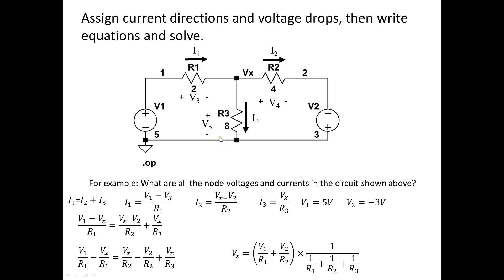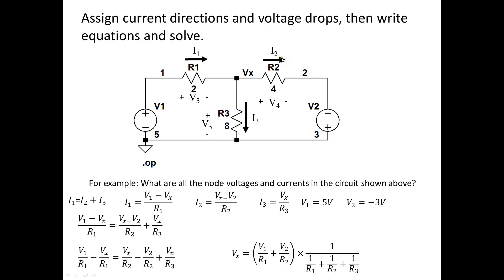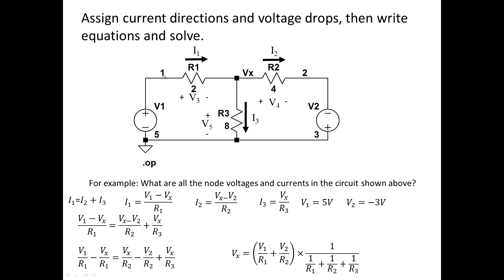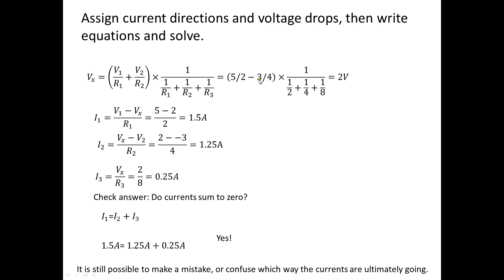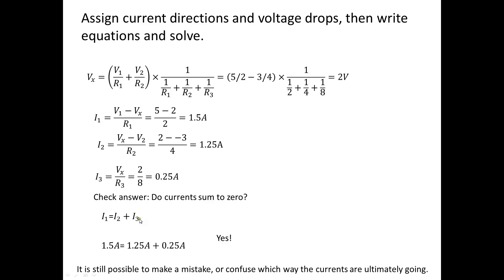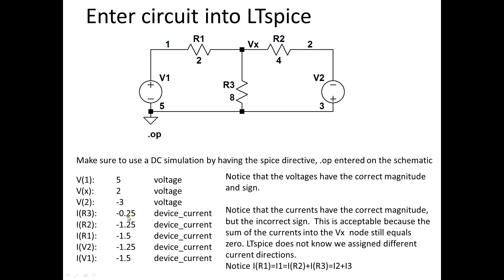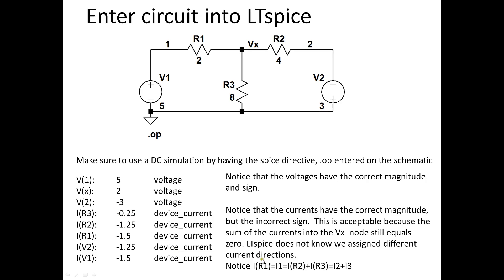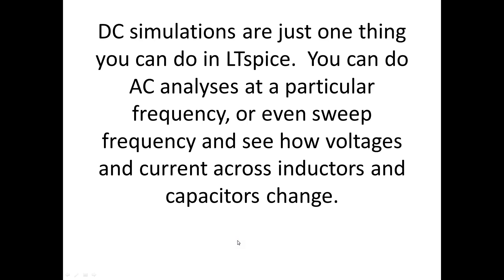Using LTspice to verify a circuit's current and voltages for a circuit analysis class.